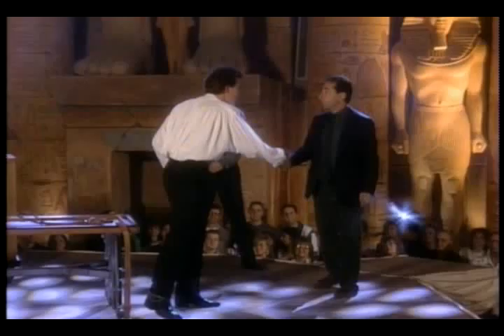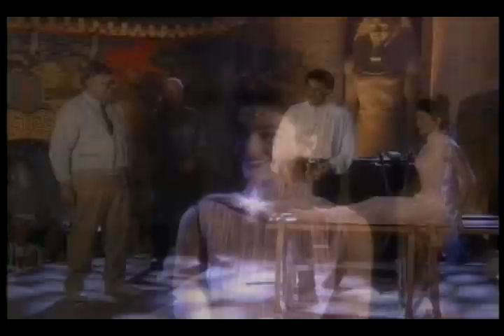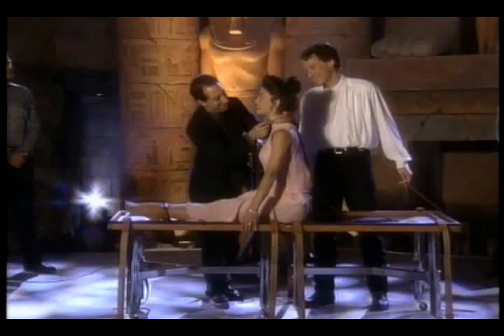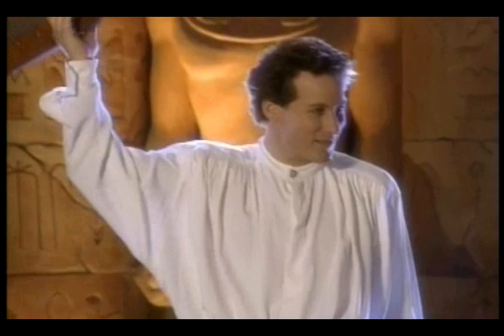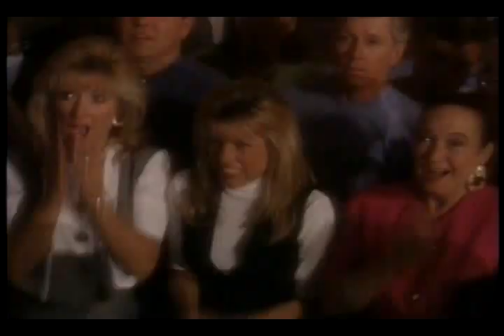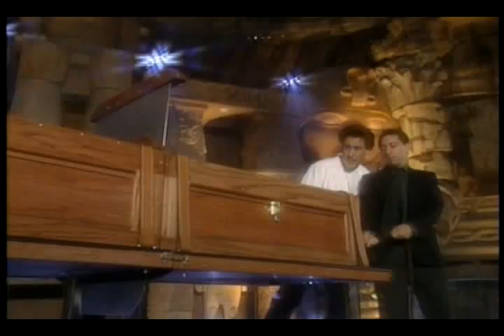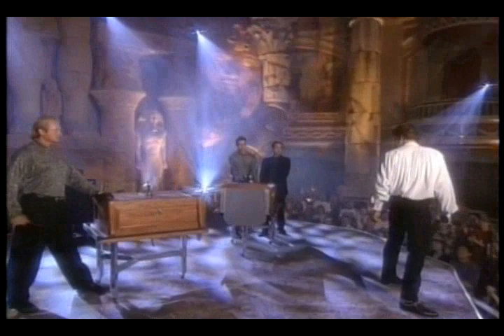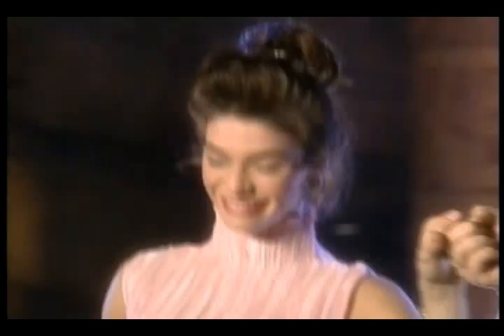Kalin and Jinger-thin sawing in half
U.S illusion couple perform Alan Wakeling's thin sawing in half.Amazing illusion!